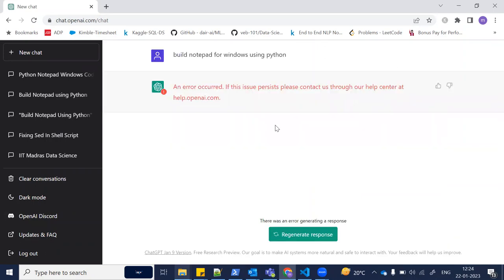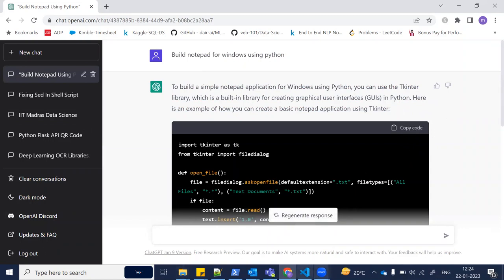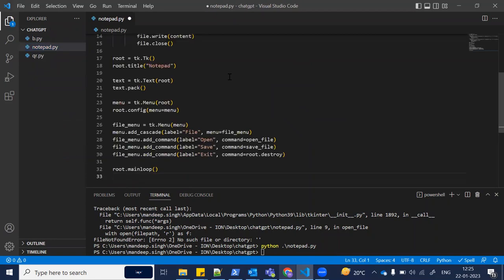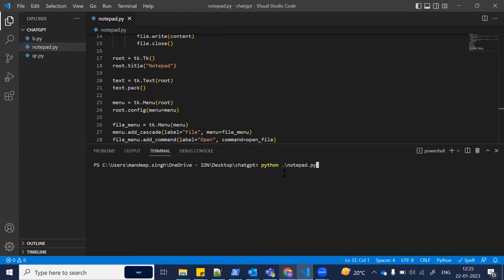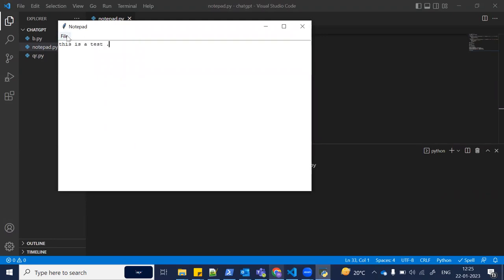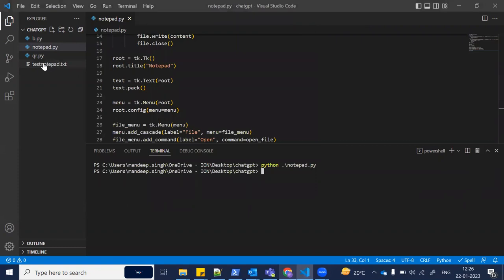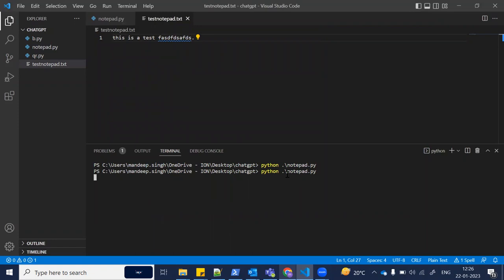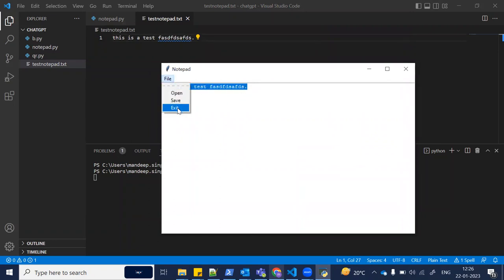Build Notepad App using ChatGPT in 1 minute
In this video we built notepad app using chatgpt in 1 minute.

YOU JUST NEED TO DO